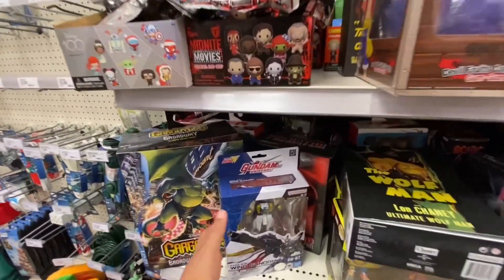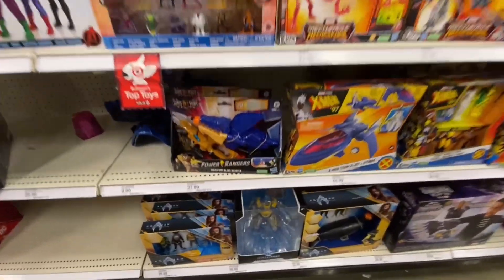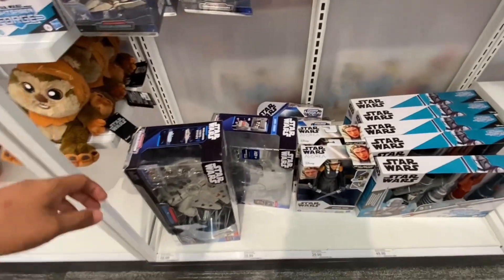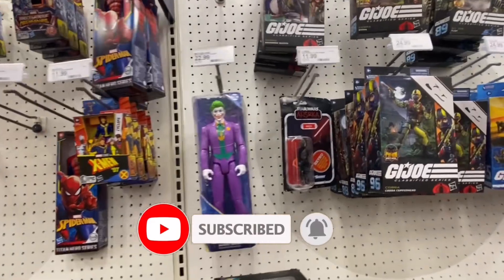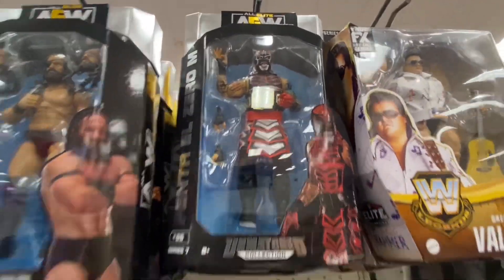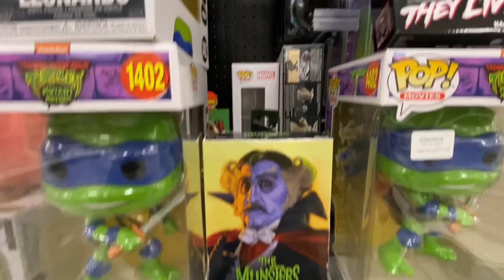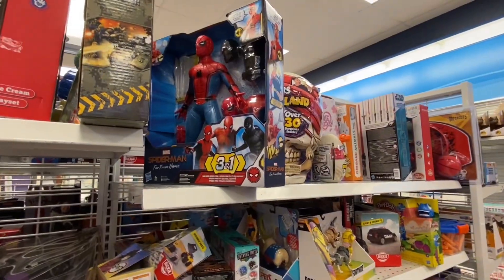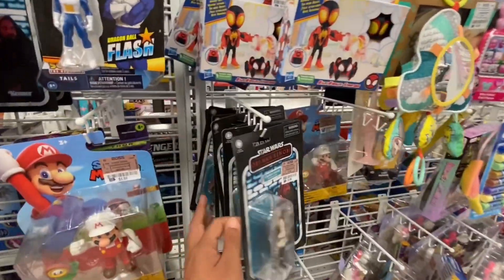Toy hunting at Ross and Target | anything good?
Troopers join me for this hunt, we are hitting Ross to try and find some Star Wars deals!

How to Enter:
4. Comment your favorite single item from my Room Tour video : Star Wars Collection Room Tour! | Real and raw bunker tour!

5. Enter by December 11th  at 6:30PM Central

ONE winner will get:
1.Fennec Shand Funko Pop
2.Jedha Patrol stormtrooper Black series figure
3.Anakin Skywalker Clone wars version Black series figure
4.Boba Fett Vintage Collection Droids packaging figure

Winner will be announced during a Livestream on December 11th. Winner must claim prize within 48 hours, or another winner will be chosen